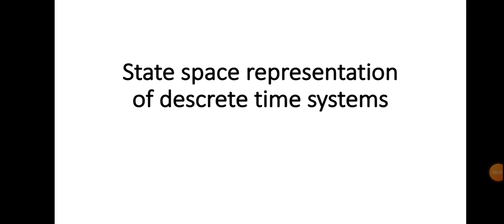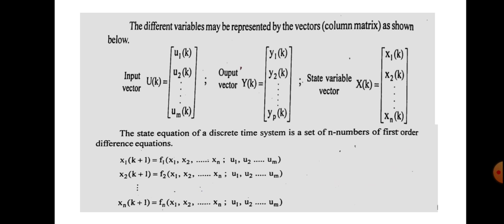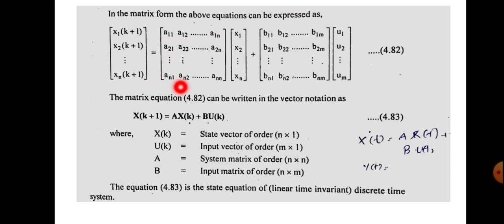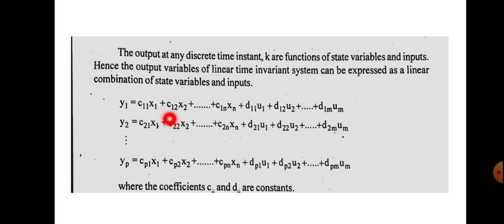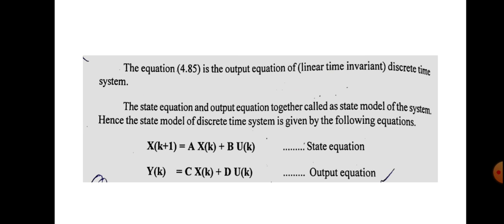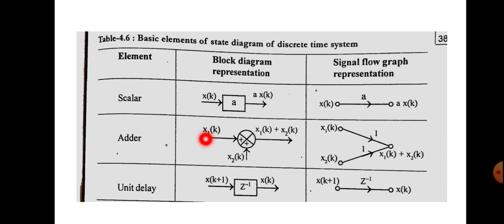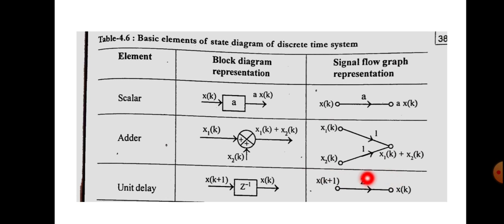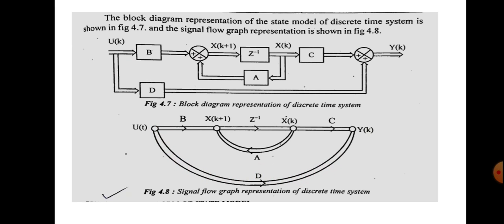State space representation of descrete time system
State space analysis of descrete time system, state diagram of descrete time system,